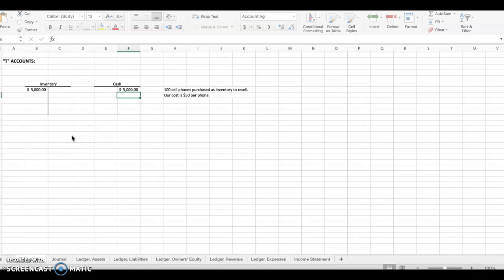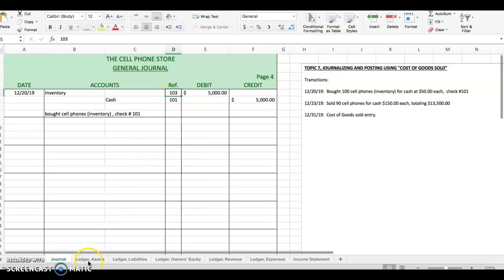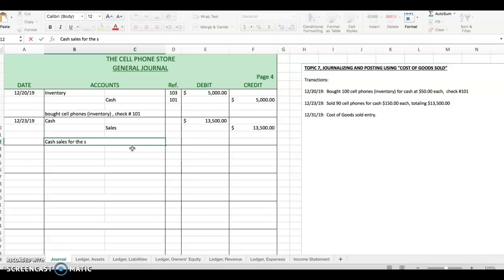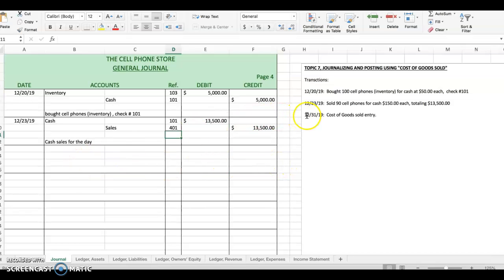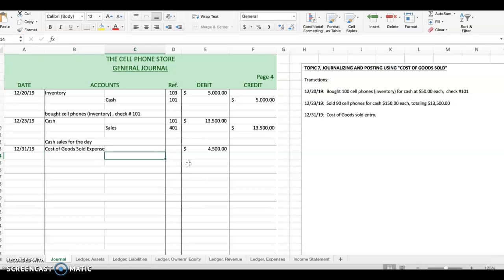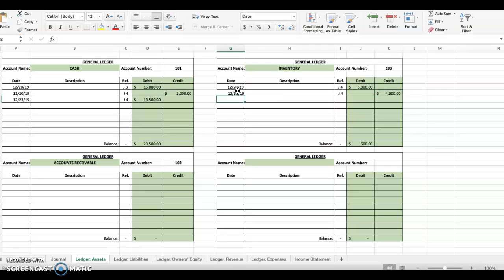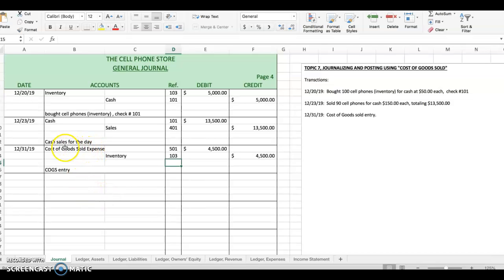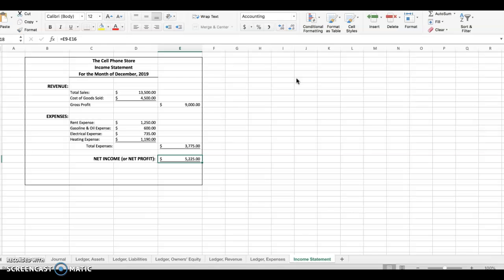Introducing Cost of Goods Sold